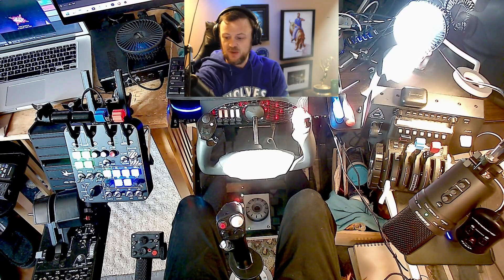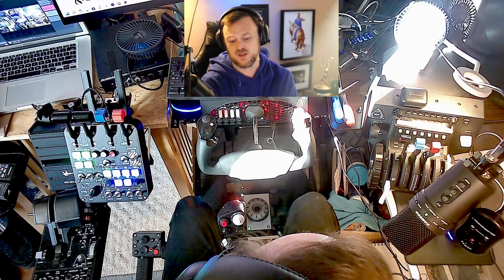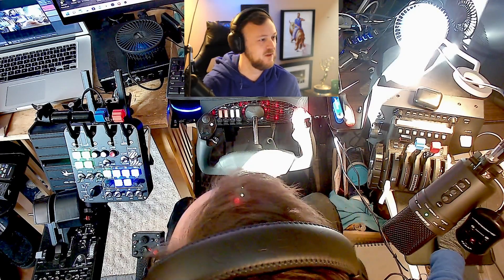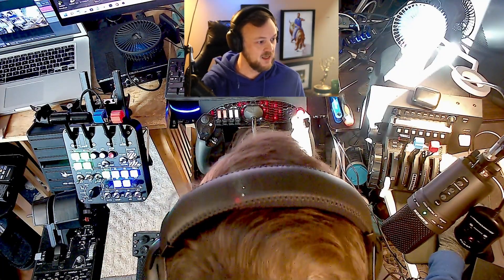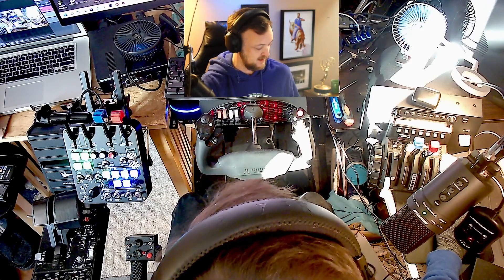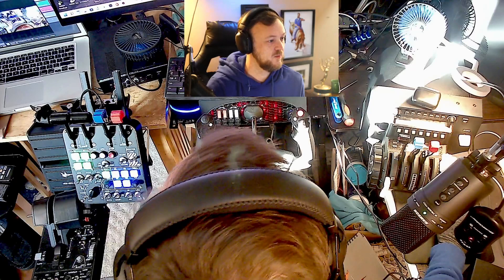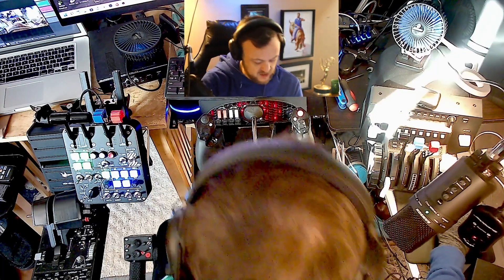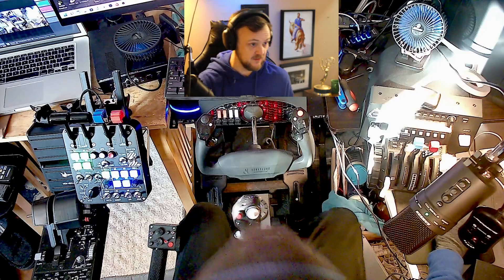Tim Buktu's Flight Sim Pit: Rad Dad or a Cry for Help?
Reverb G2
Small Cooling Fan
Marada Racing Wheel
USB Sound Card
Thrustmaster Warthog Hotas
Quick release mounts, extenders and a lot more
QR4rigs.com
VKB Desk Mounts
Vivo Dual Monitor Desk Mount
J-Pein Mount
Powered USB Hub
Quick Grip Clamps
A good kit of nuts and screws for random thread sizes